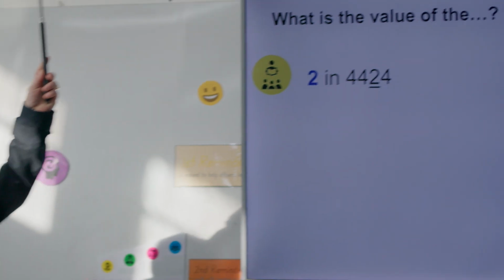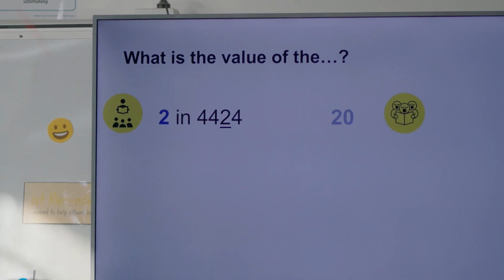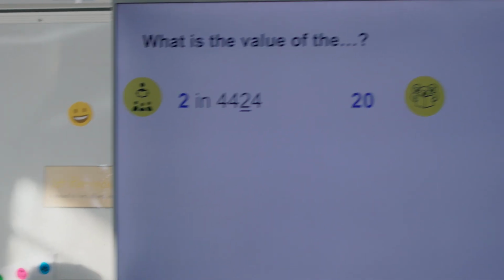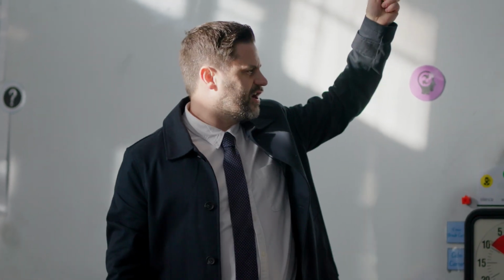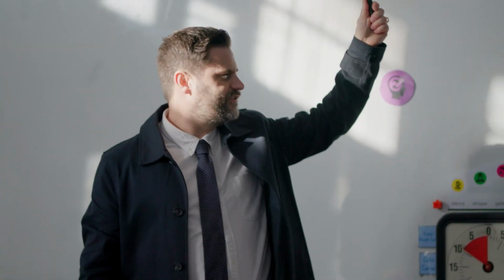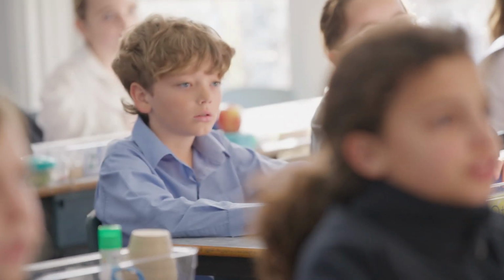Mathematics Daily Review | Year 2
This video showcases a Daily Review session in a grade two math class. The review, lasting 10-15 minutes, reinforces previously taught content through fast-paced, interactive activities. Teachers continuously assess understanding, aiming for high success rates, and use high-quality, editable resources to address any learning gaps. The goal is to keep students motivated and ensure they retain key concepts without feeling overwhelmed.